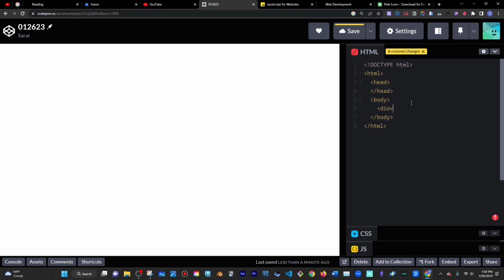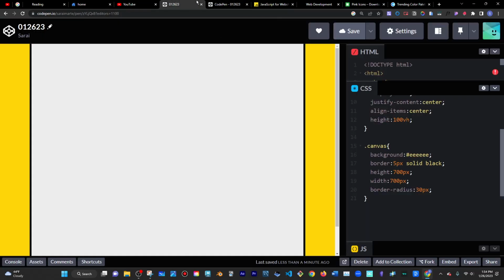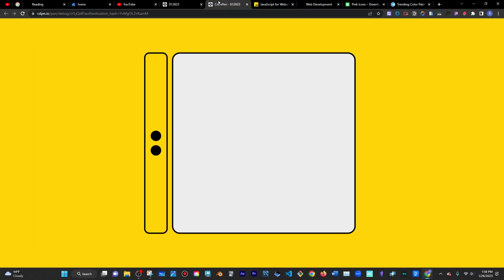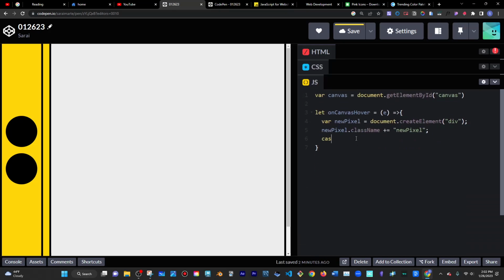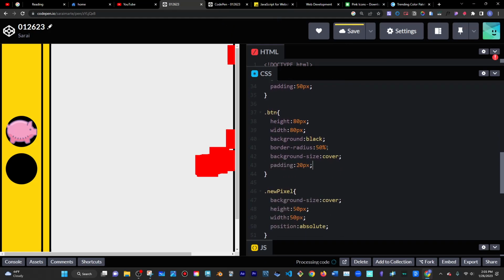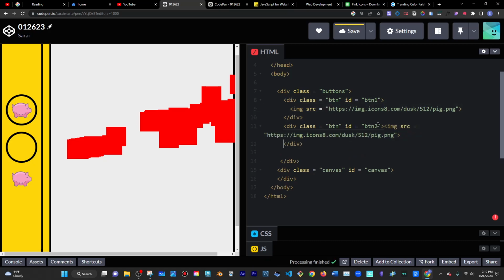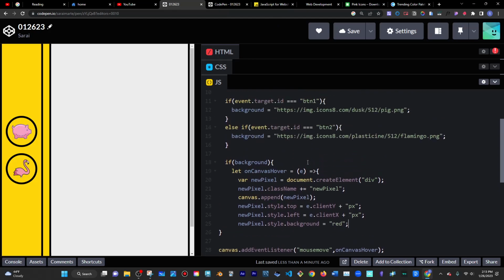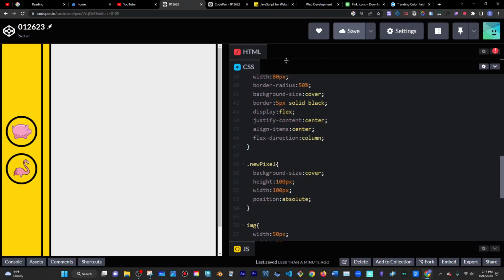Zoo-per Art make art with your fav animals web app + bug| Day 181 Day 584 WebDev